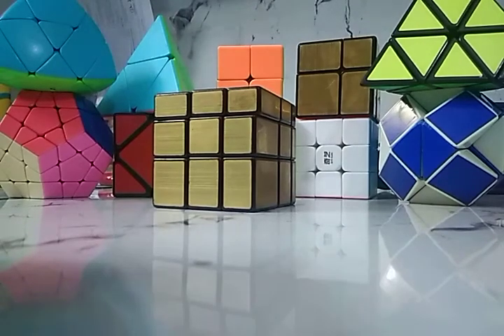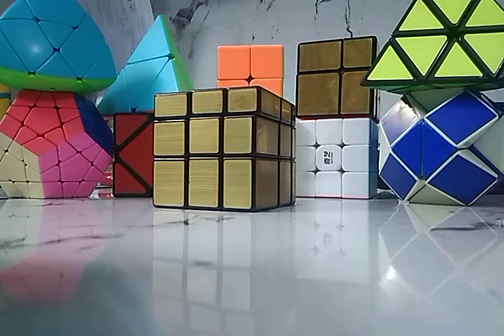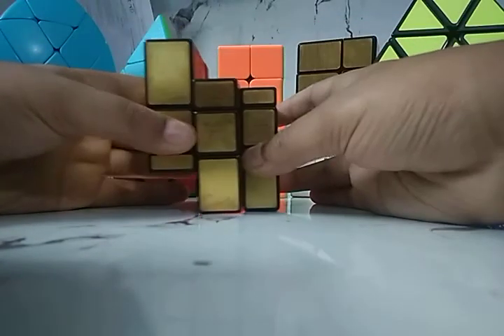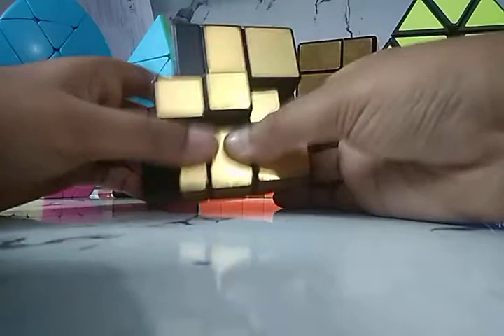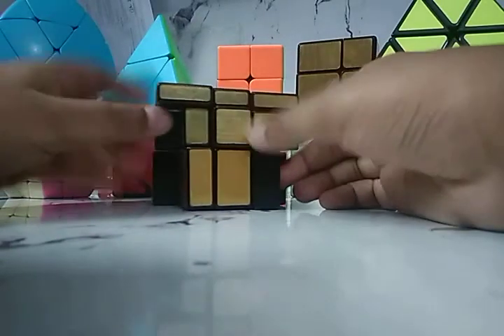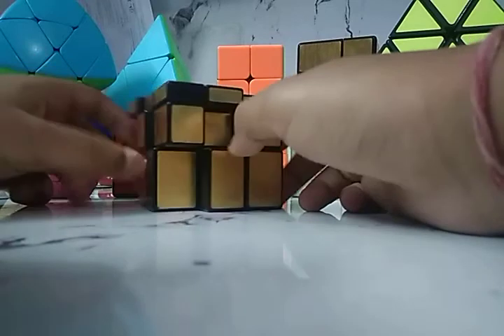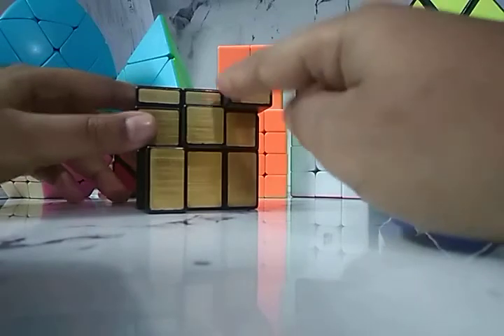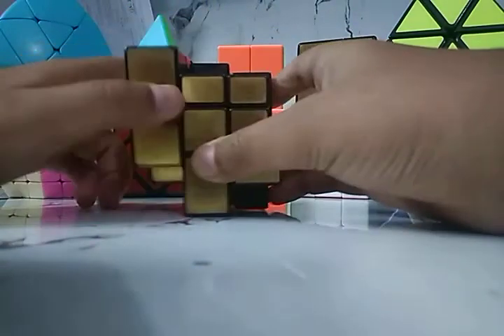How to make a Zig-Zag pattern in mirror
👍👍 for solving🌹🎉🎊🤗😉🎊